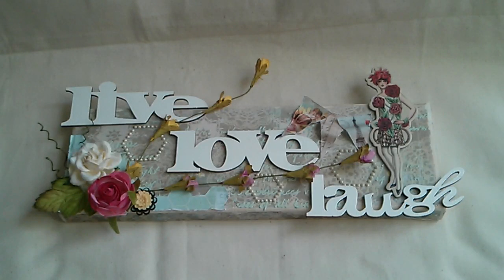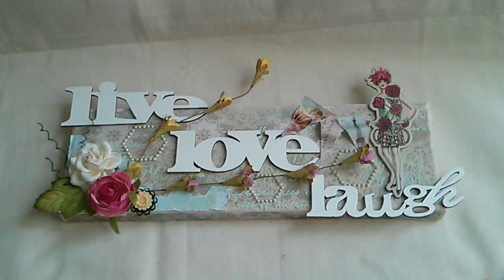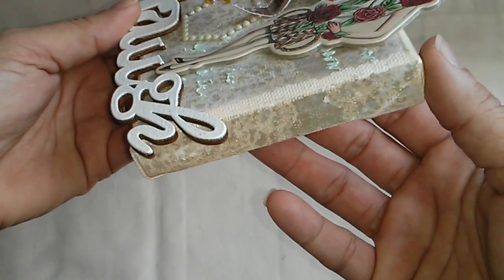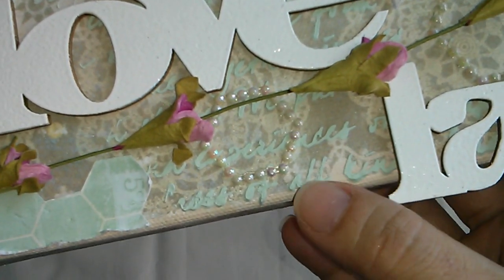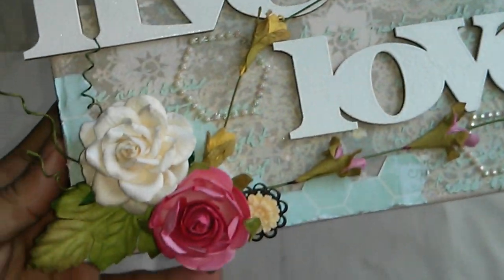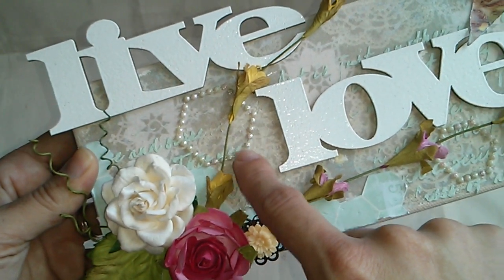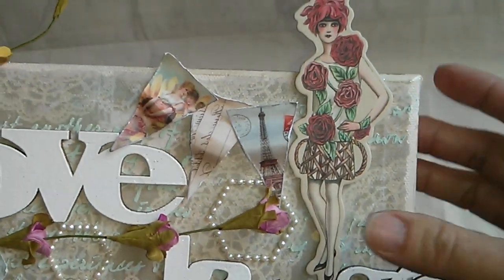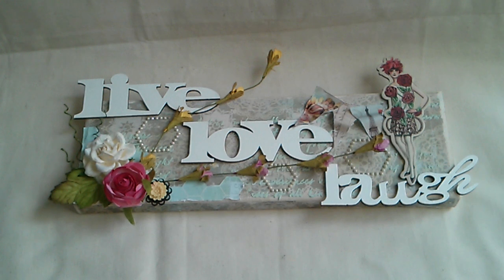Altered Canvas (roxybee04 challenge)